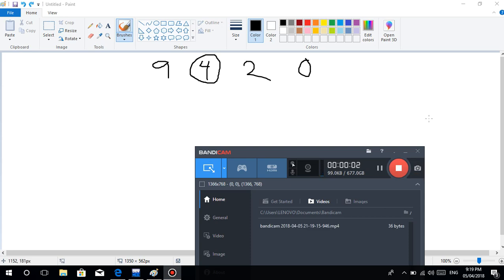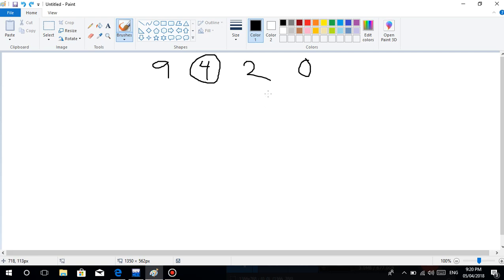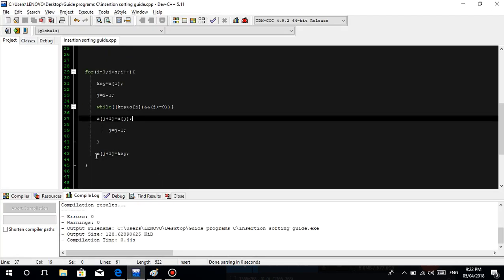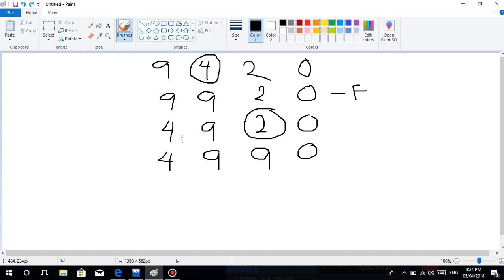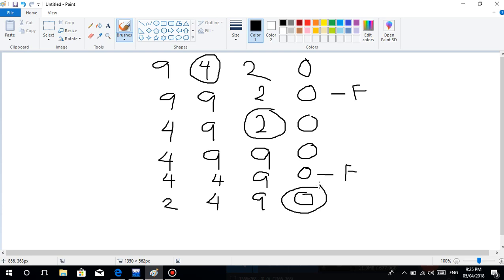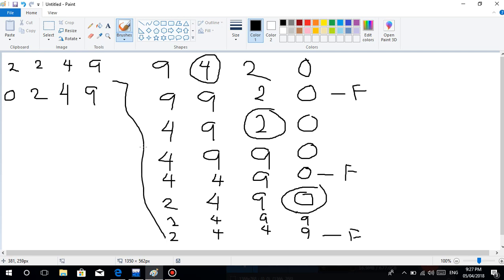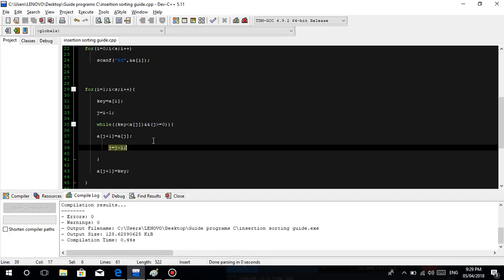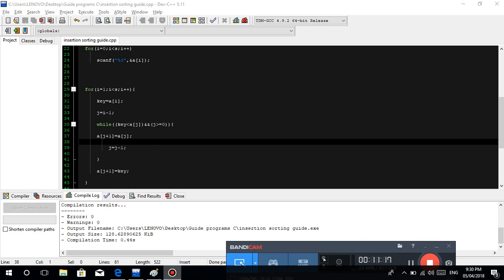C Programming Tutorial (TAGALOG VERSION) - #39 Insertion Sort in C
Insertion sort in C :)
Sana may matutunan kayo haha :D thanks :)

You can comment your gmail account so I can send to you yung code :)